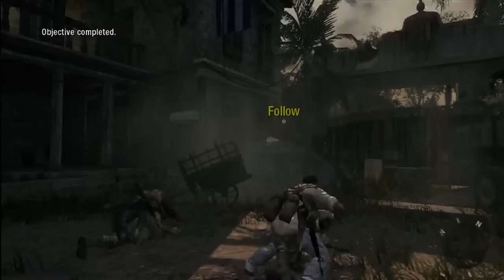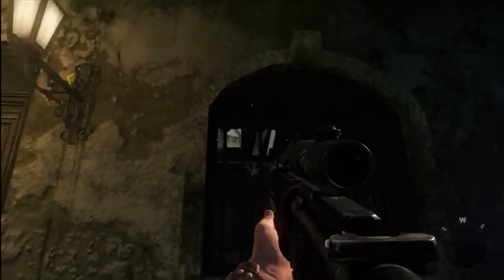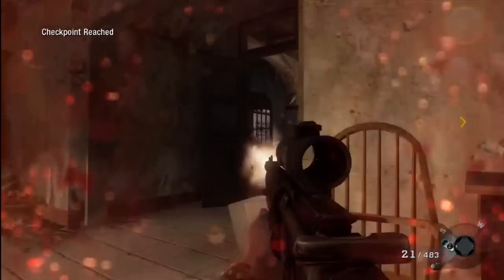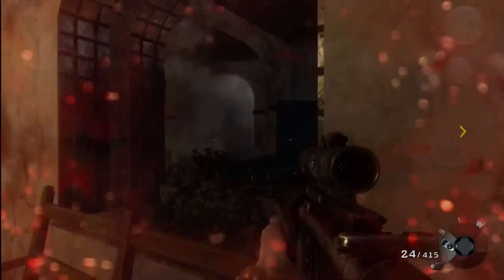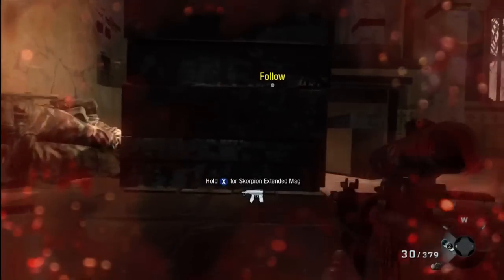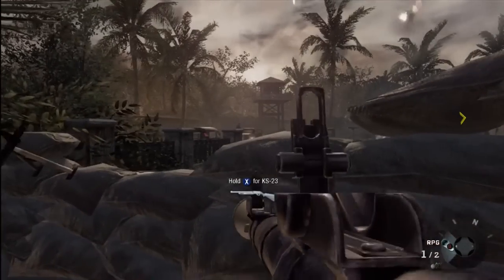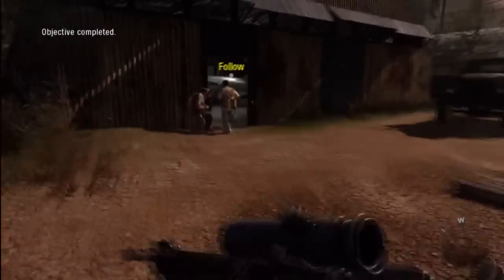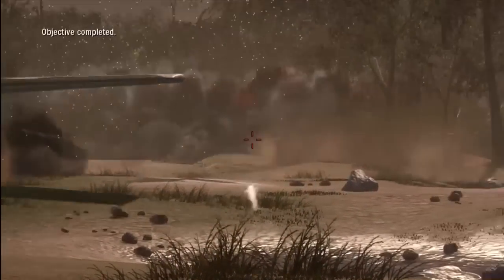Black Ops:: Operation 40 - Veteran walkthrough